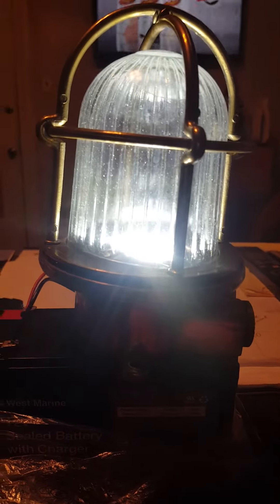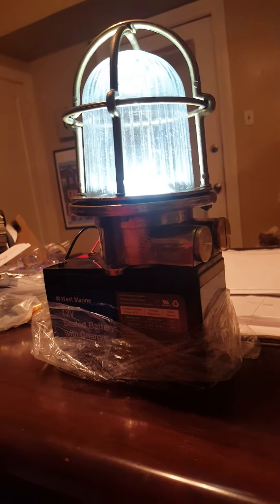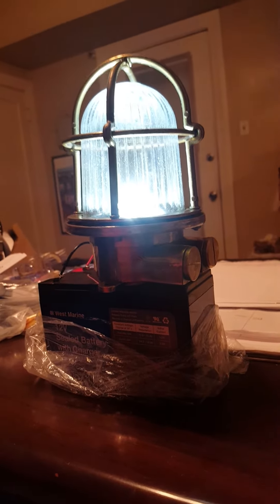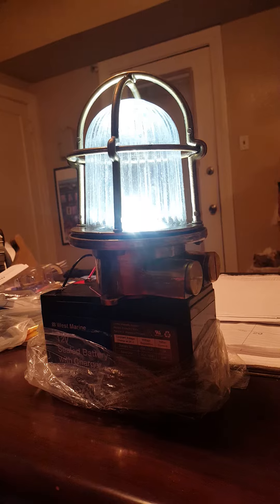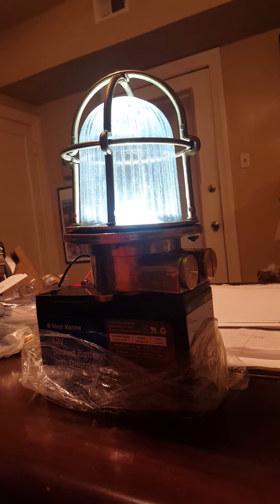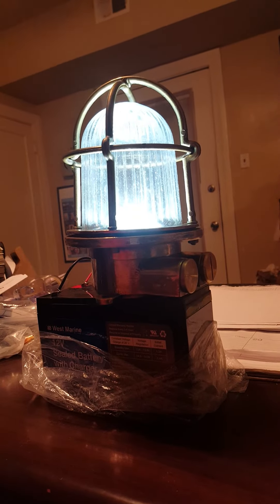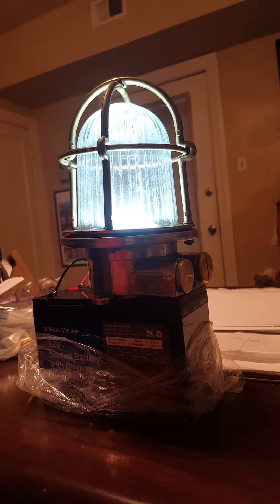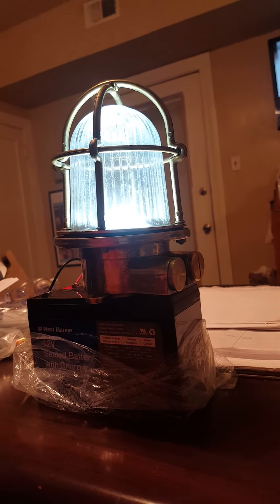Vintage ship light fixture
LED in old brass  ship light fixture